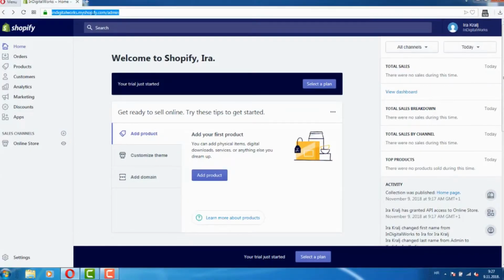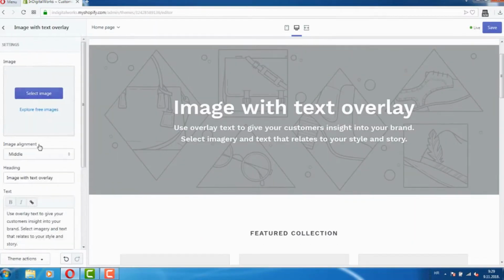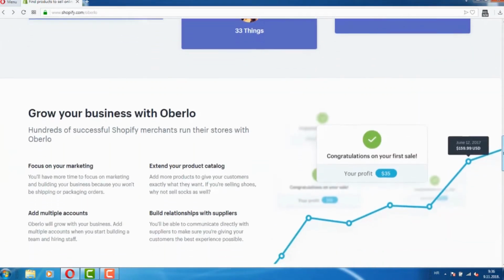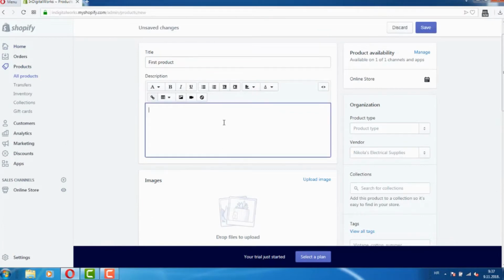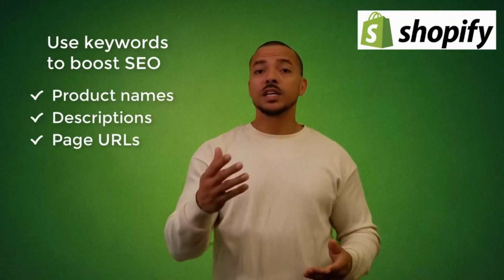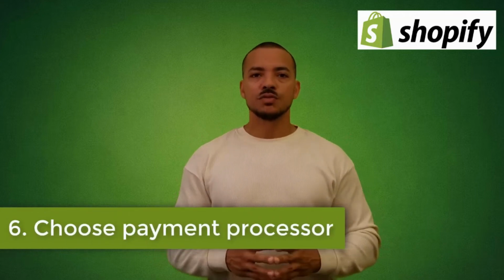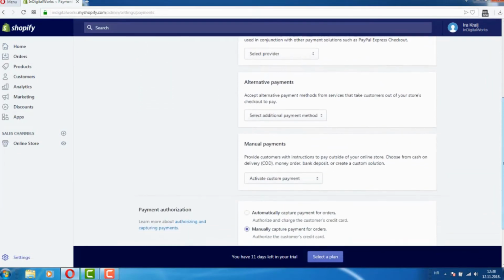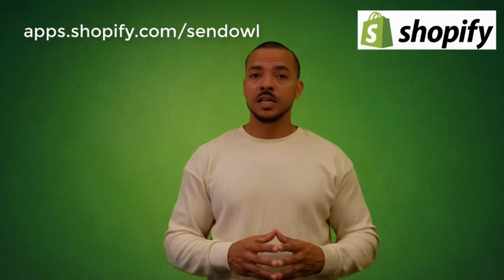How to Create Own Ecommerce Store at Shopify ? Step By Step tutorial for beginners (2022)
Real passive INCOME techniques are revealed for 100% FREE in this video course “ eCommerce Simplified”. Right video course for everyone who wants to make MONEY every day. Everybody will laugh at your dreams until you start making MONEY. Learn to EARN and enhance the beauty of your life. Make MONEY and get RICH with just a click. Click and start counting CASH!

A new way to make money online in 2022 from Facebook Likes,  DIGITAL MARKETING, EARN MONEY ONLINE, FACEBOOK VIDEO, INTERNET MARKETING, ONLINE BUSINESS, SOCIAL MEDIA MARKETING,AAFILITE MARKETING,100% free video course.